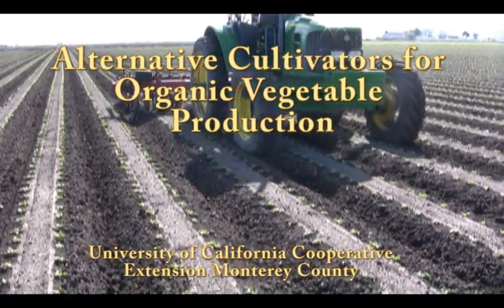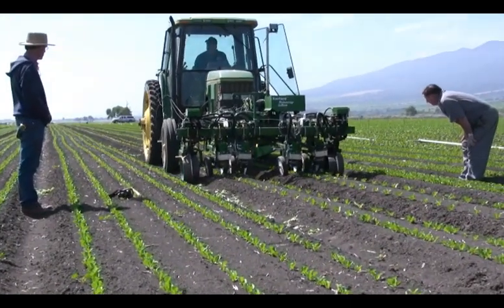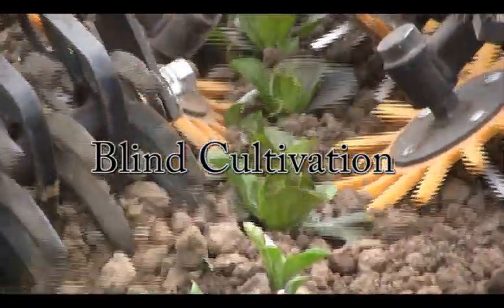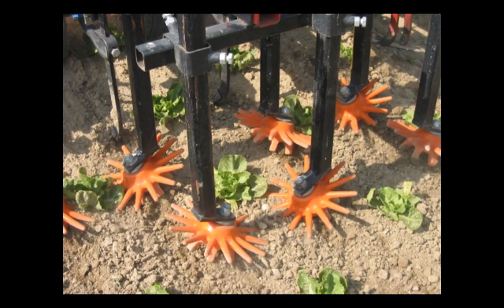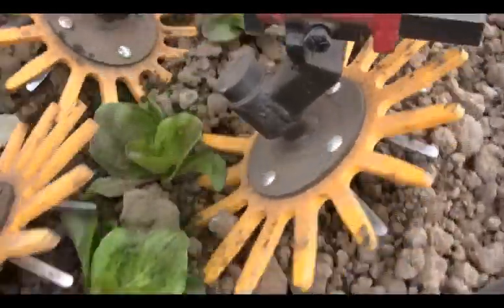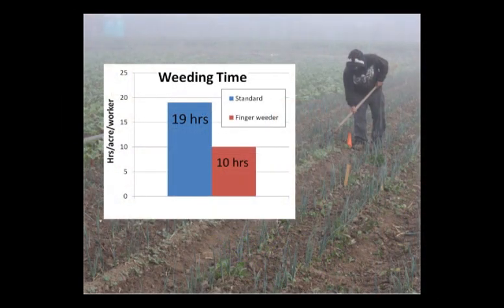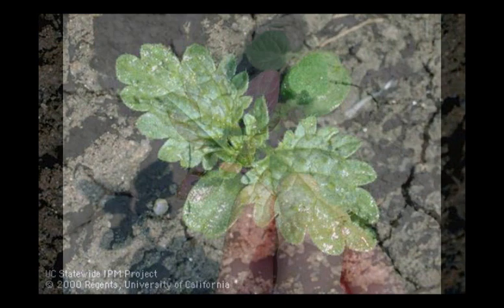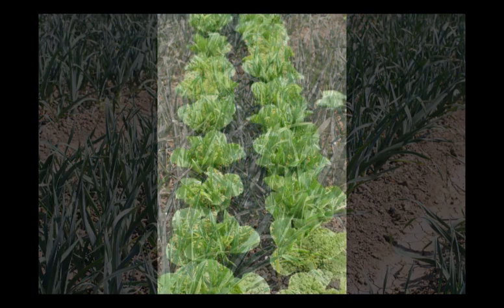Alternative cultivators for organic vegetable production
UC Cooperative Extension researchers compared mechanical cultivators that can significantly reduce the amount of hand weeding needed in organic vegetable production.